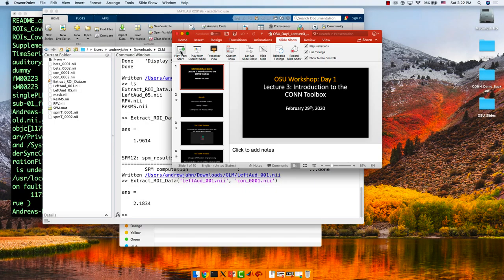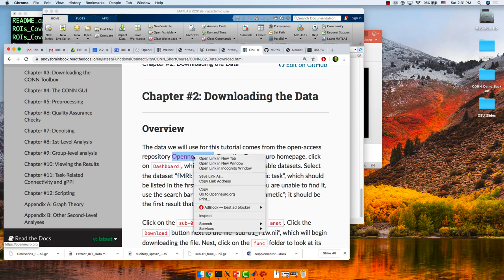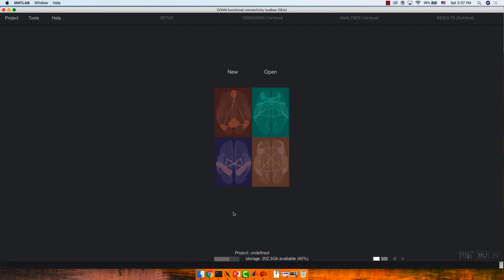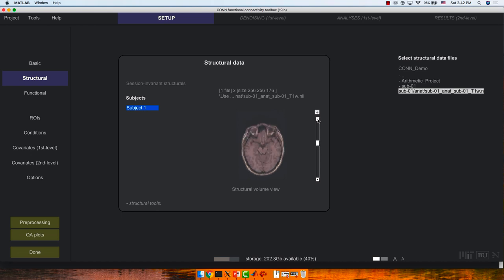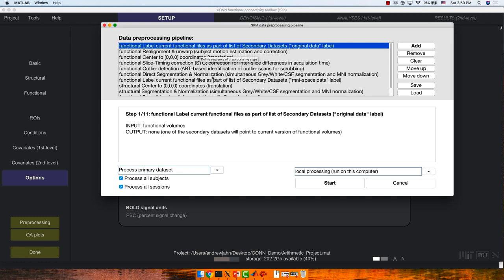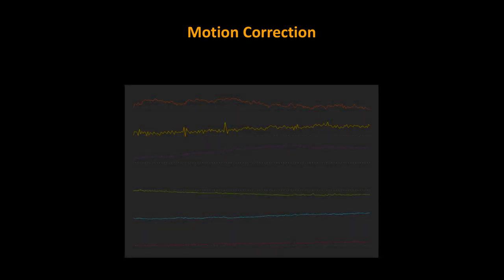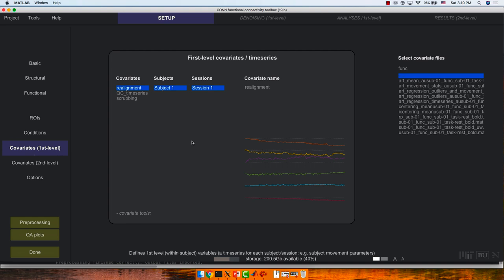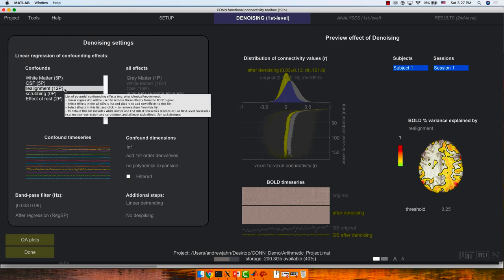OSU Workshop, Part 4: The CONN Toolbox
Overview of the CONN toolbox, including the Setup tab and preprocessing.

Table of Contents:

00:00 - Overview of the CONN Toolbox
05:25 - The Setup Tab
05:52 - Viewers
09:32 - Downloading the Data & Organizing the Directories
15:03 - Demo of the CONN Toolbox
17:43 - Loading Data
26:10 - Preprocessing the Data
31:04 - Overview of Preprocessing
47:59 - Reviewing the Preprocessed Data
01:01:07 - The Denoising Tab

Lecture given at The Ohio State University, February 29th, 2020